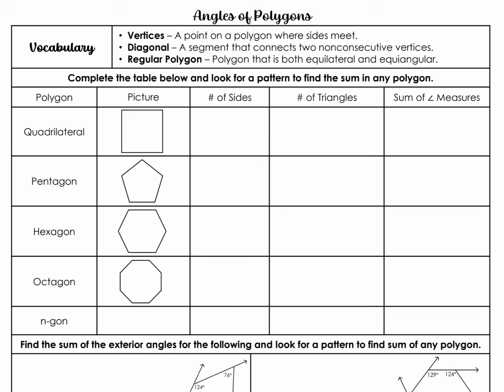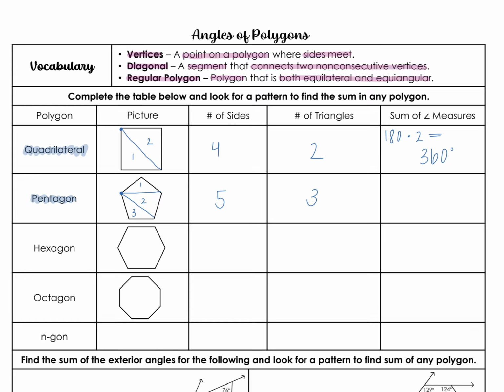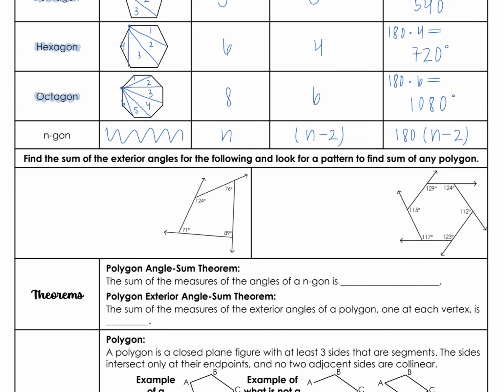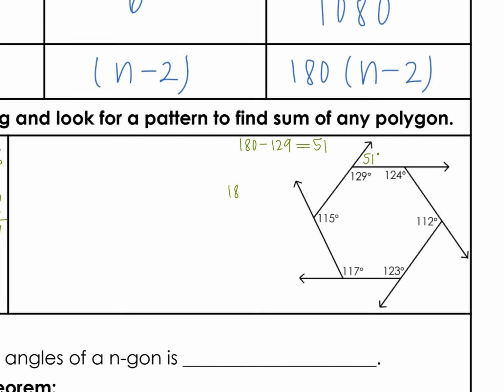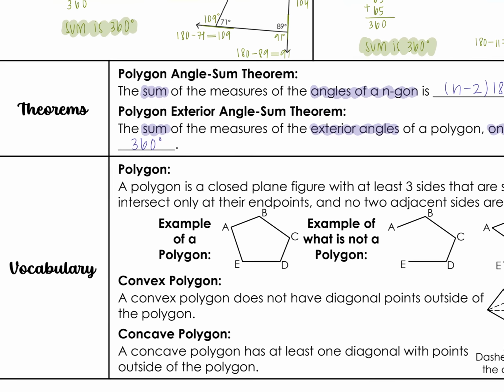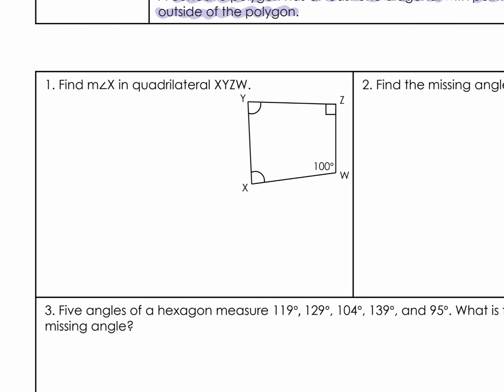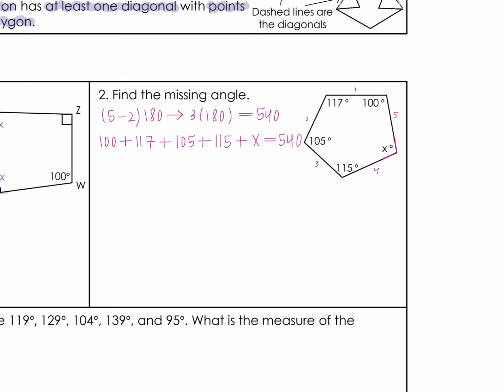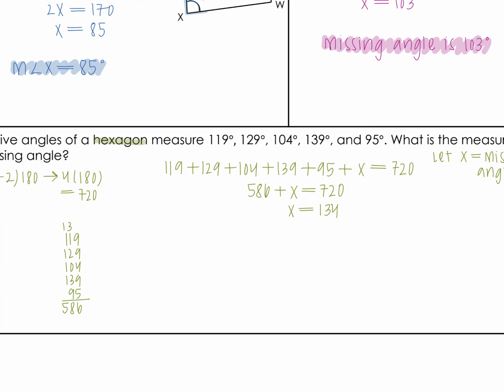Polygon Angle Sum Notes